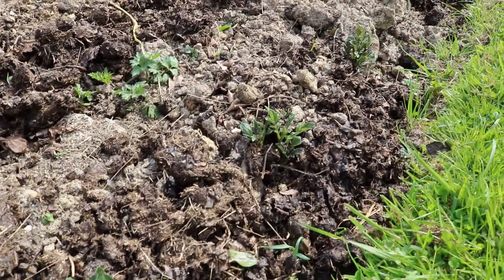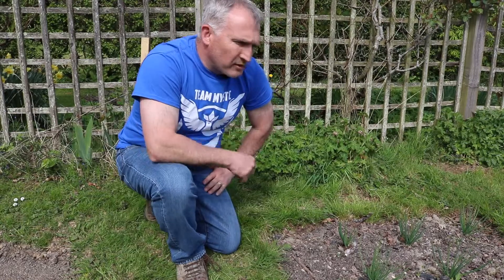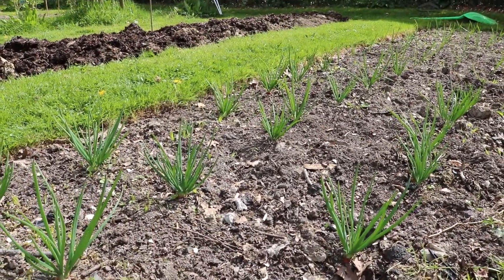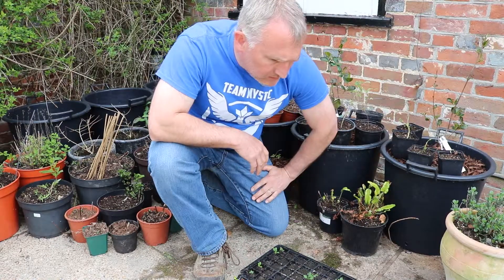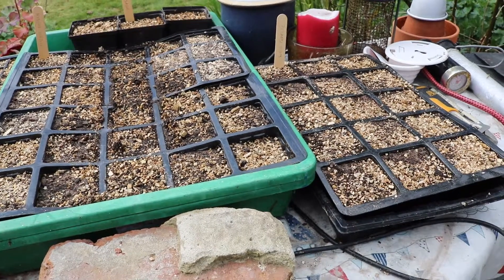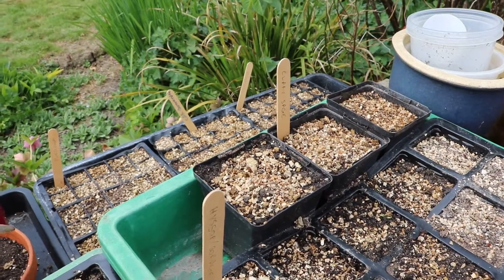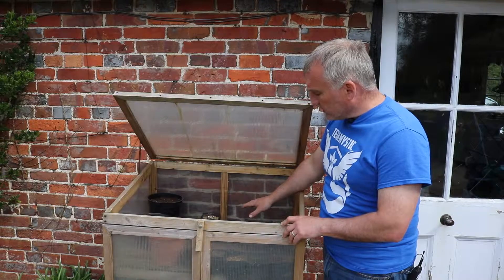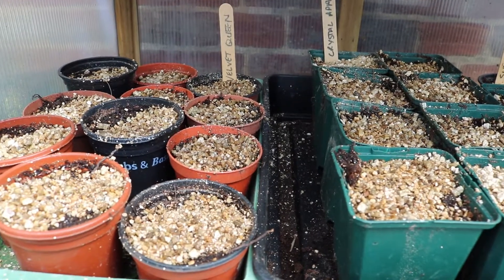Gardening - April update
How the garden is growing in Farmer Brown's Garden.  A look at how what we planted in March is coming along. Things are looking good.